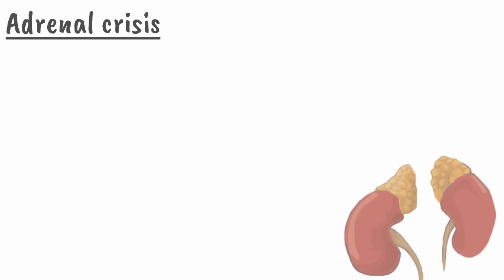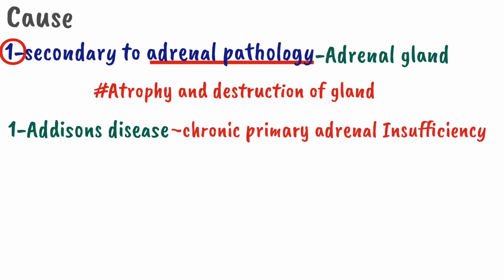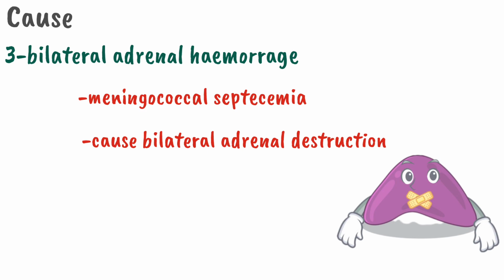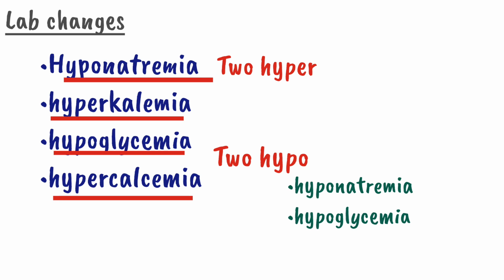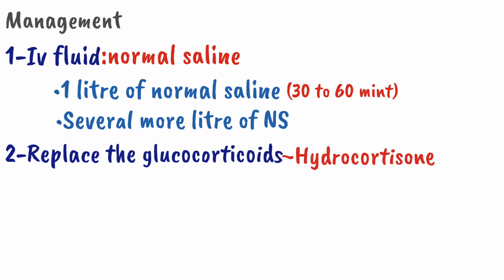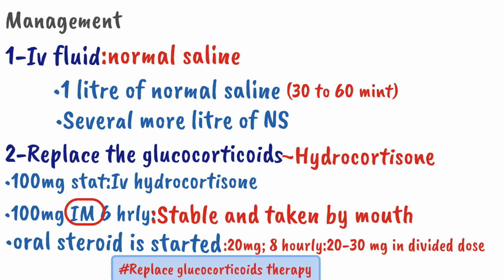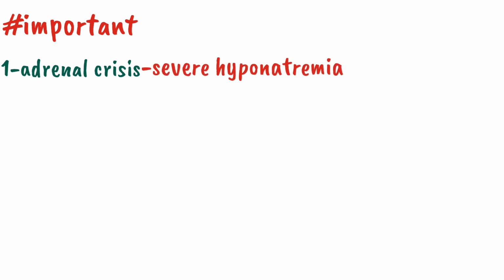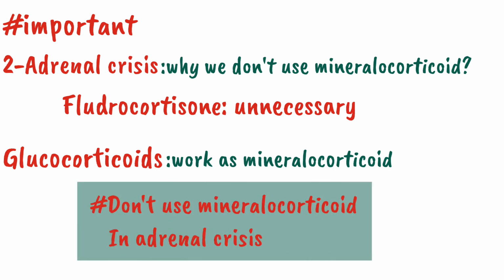Adrenal Crisis | Addisonian Crisis | pathophysiology| Management of Adrenal Crisis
Adrenal crisis is acute Clinical manifestation of Adrenal crisis

Patient with adrenal crisis classically present with circulatory shock and hypotension

This Video explains The management of adrenal crisis step by step with crystal clear concept

Reference Book
Davidson's Medicine
USMLE first Aid Step 2CK

00:00 Introduction
00:28 cause of adrenal crisis
00:43 Cause secondary To adrenal pathology
02:21 causes secondary to acute stressor
02:41 Clinical Feature
02:55 Lab finding in adrenal crisis
03:28 Management of adrenal crisis
03:52 Replacement of Fluid
04:12 Replacement of Glucocorticoids
05:35 Management of Hypoglycemia and
Hyperkalemia
06:17 Why don't we use Hypertonic saline?
07:00 Why don't we use Mineralocorticoid in management of adrenal Crisis
07:44 Like share and Subscribe Medpeeps